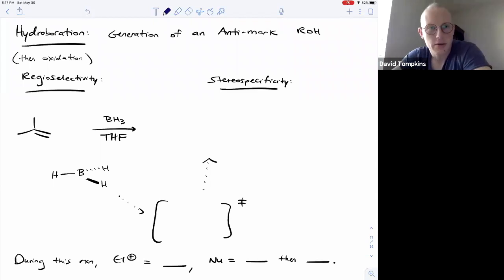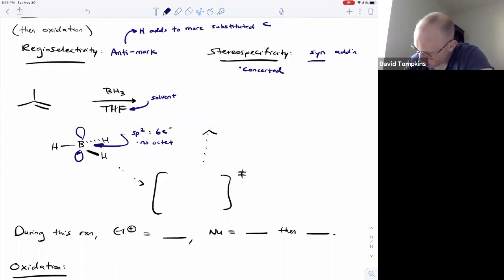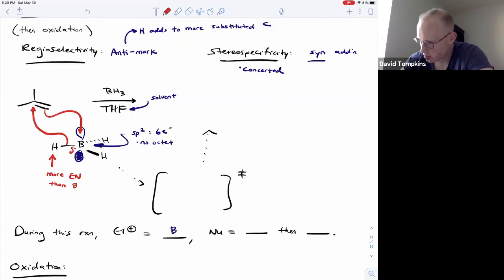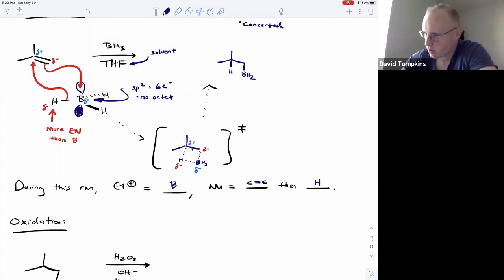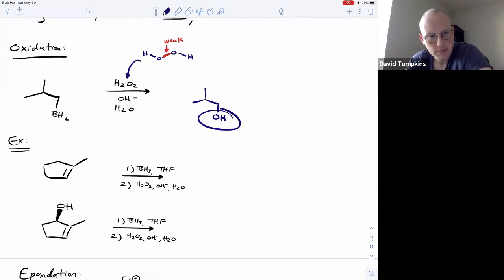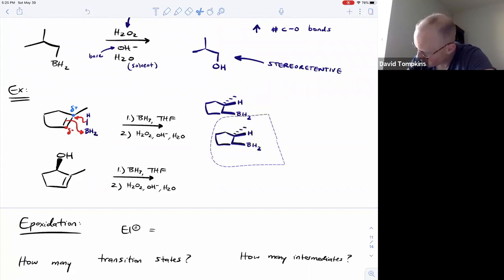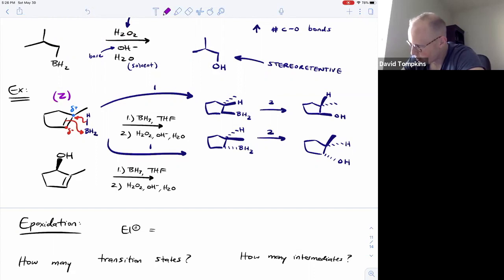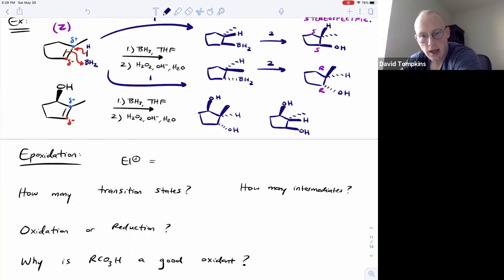Alkenes: Hydroboration-Oxidation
Access the complete (100 Videos) Organic Chemistry I Video Series
Access FREE CONTENT here: @free-content/